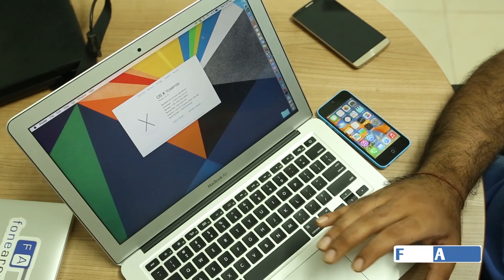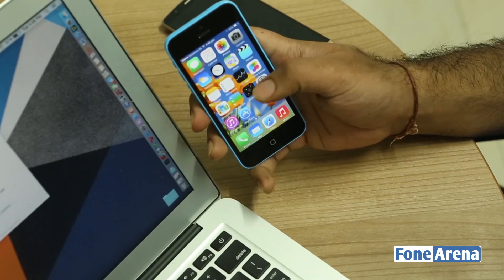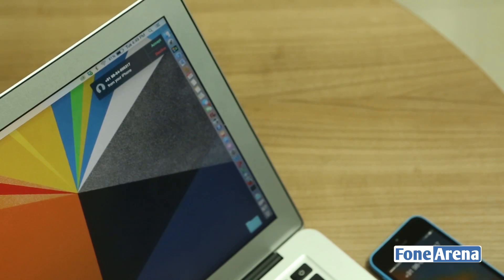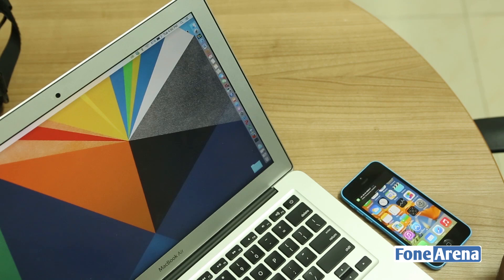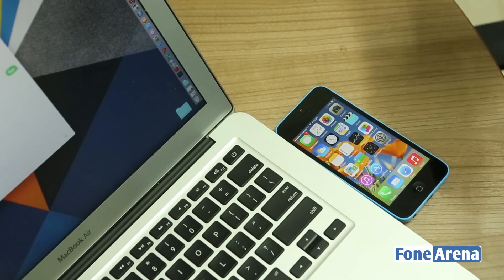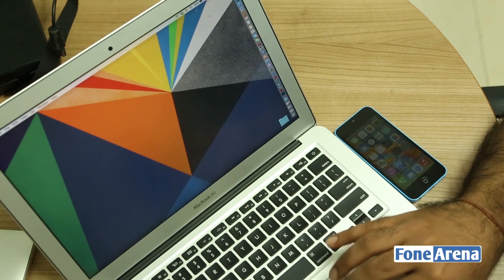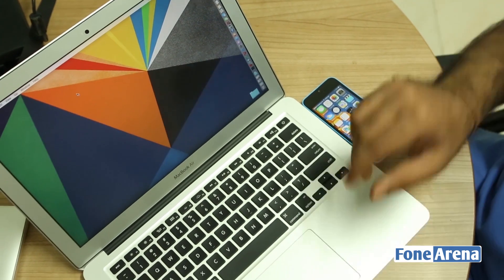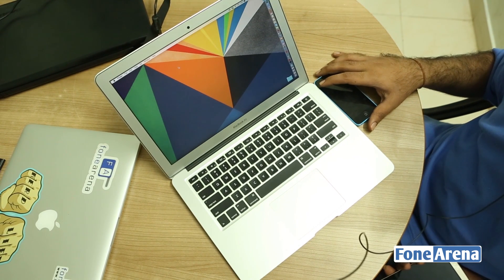Apple Handoff Demo in iOS 8 and OS X Yosemite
iOS 8 HandOff Demo by FoneArena. demonstrates the iOS 8 handoff feature using the Apple iPhone 5c and Macbook running OS X Yosemite.